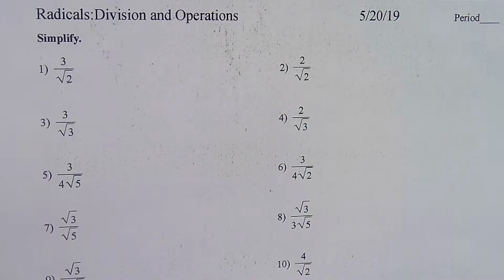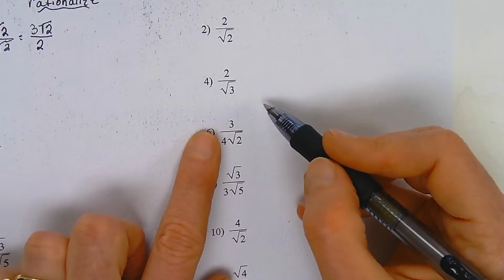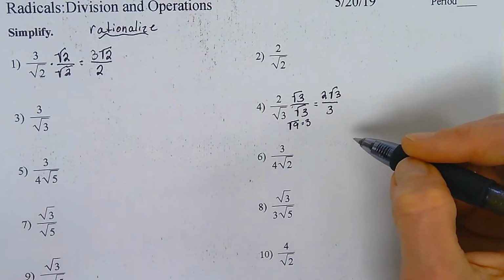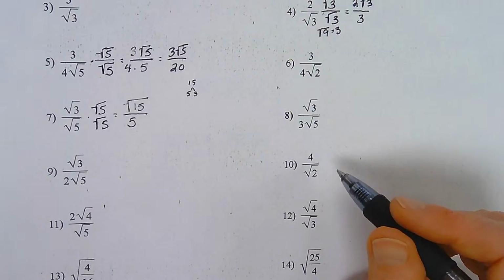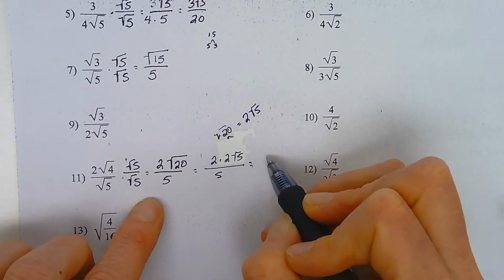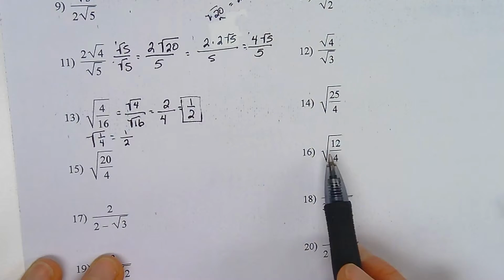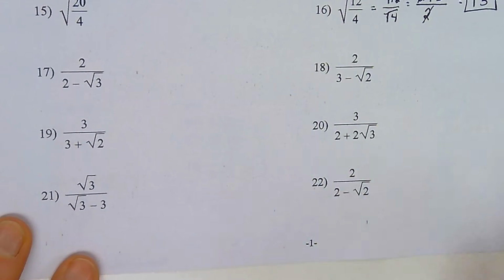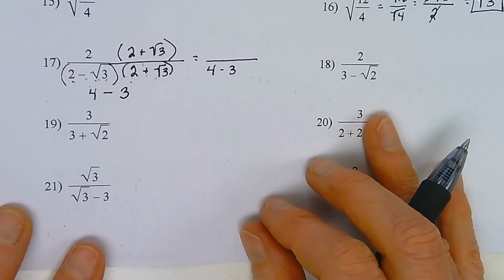Alg. Pt. 1 division of radicals 5.20.19